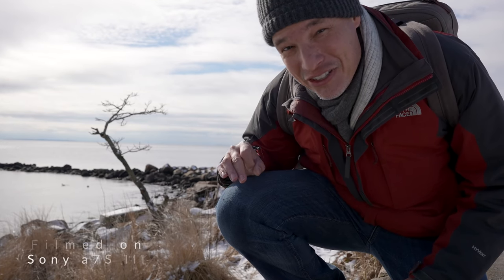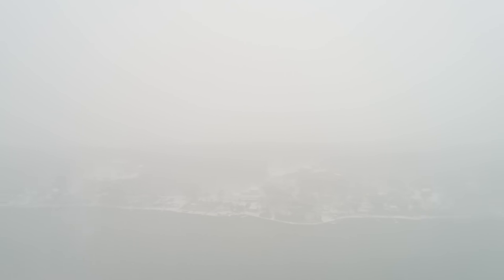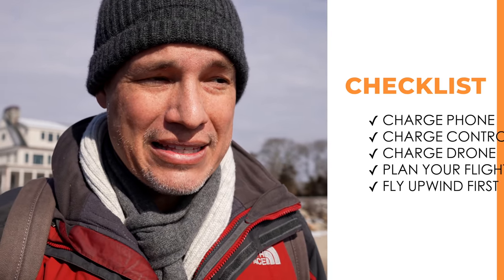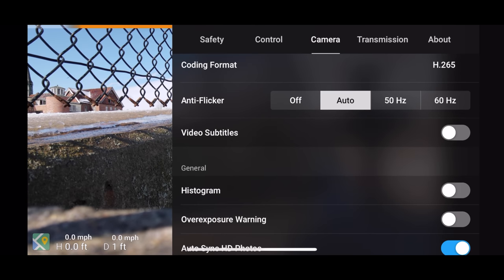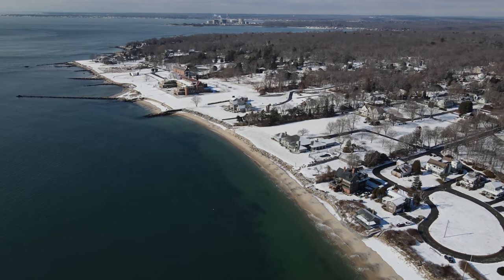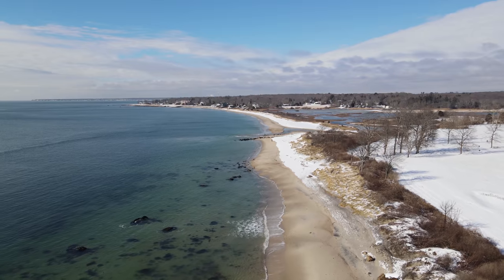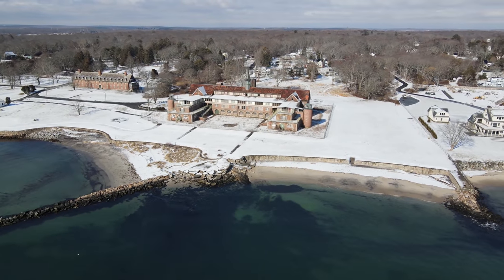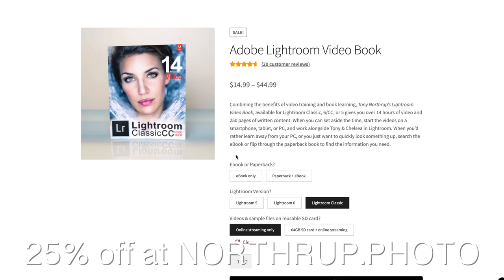Fly your drone AFTER it snows (cold weather tips)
for Valentine's Day!

The BEST time to fly your drone is just after a snow - but it's not as easy as it seems. The cold weather can reduce your battery life and power. You need to understand the histogram, zebras, and exposure compensation so you don't overexpose or underexpose your photos and video. Tony Northrup gives you the drone tips you need to get amazing footage!